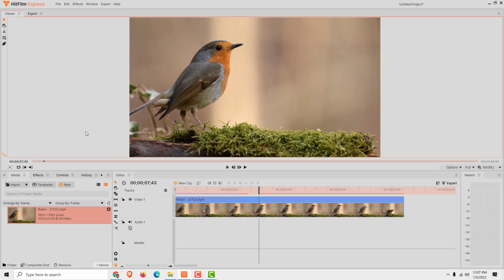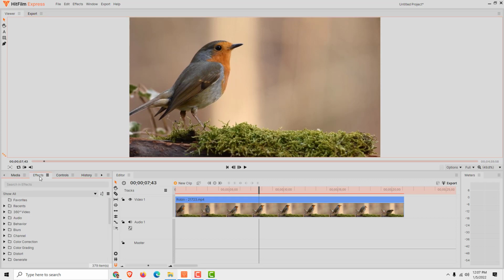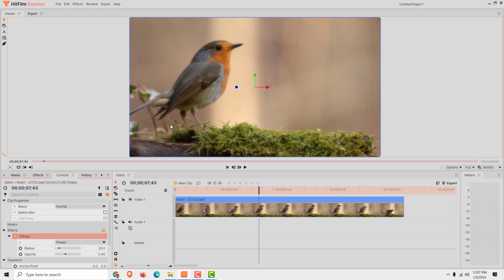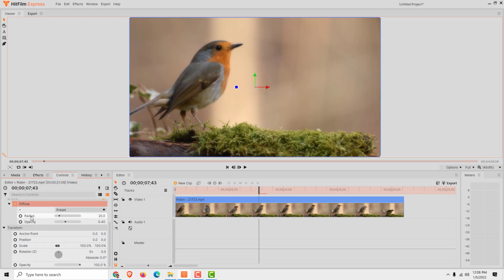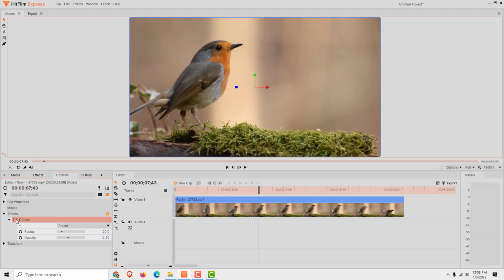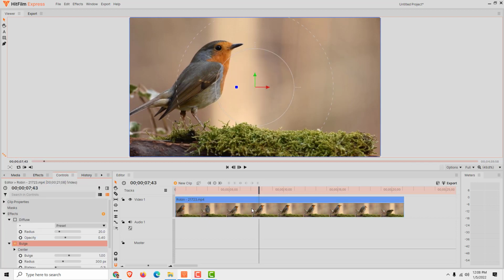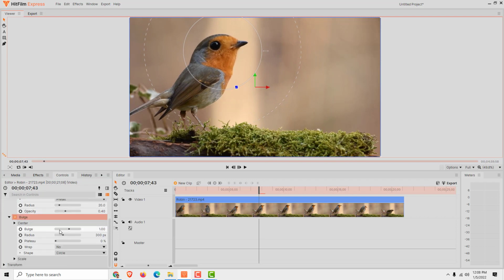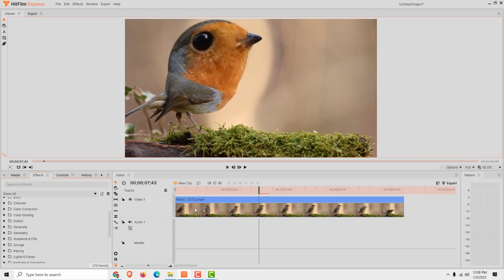Hitfilm Express Tutorial: How To Add Effects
Learn how to add effects in Hitfilm Express.